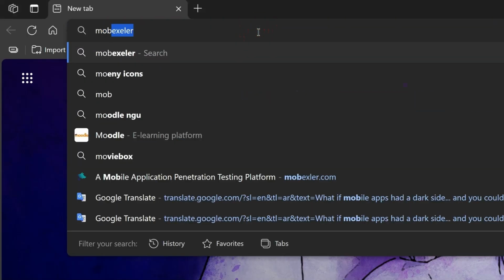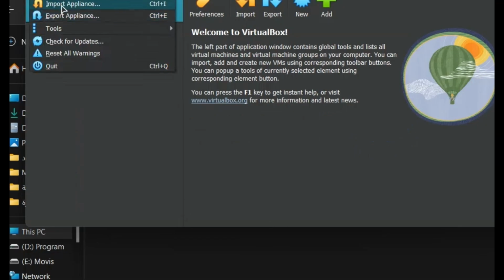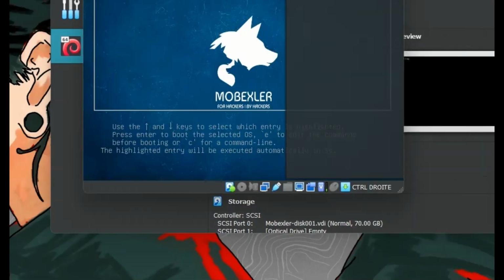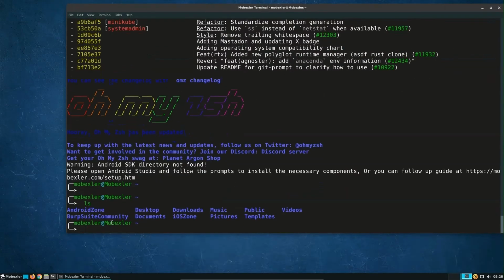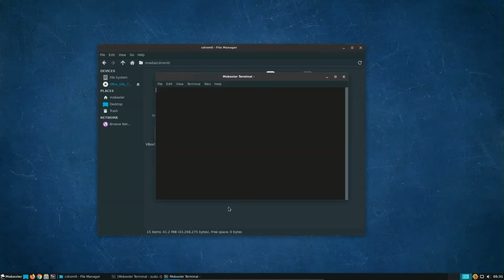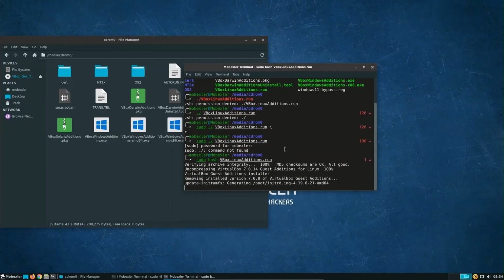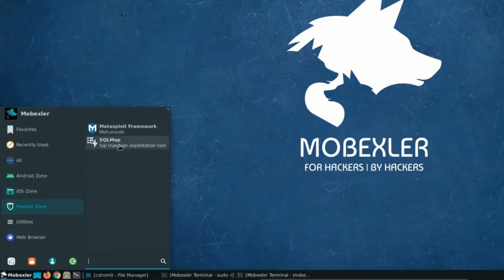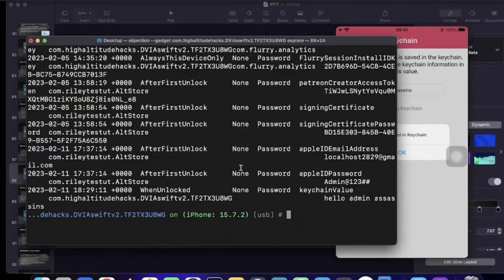Build a Pro Android Pentest Lab in 5 Mins 💀 Mobixler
ILearn how to build a professional Mobile App Penetration Testing Lab using Mobixler. This step-by-step tutorial covers everything from initial setup to running your first Android security tests in a controlled environment.

If you are an ethical hacker or a cybersecurity student looking for a reliable Android Pentesting Lab, this Mobixler guide is the only resource you need for 2026.

🚀 What you will learn:

How to download and install Mobixler.
Configuring your virtual environment for mobile security.
Setting up tools for Android app analysis.
📂 Resources:
📌 Timestamps:
00:00:00 - Introduction to Mobile Pentesting & Mobixler
00:00:36 - How to Download Mobixler OVA File
00:01:06 - Importing Mobixler to VirtualBox & Settings
00:01:36 - Default Password & First Boot
00:02:09 - Getting Root Access and Updating the System
00:02:35 - Installing VirtualBox Guest Additions
00:03:16 - Exploring Pentesting Tools (Frida, Objection, Metasploit)